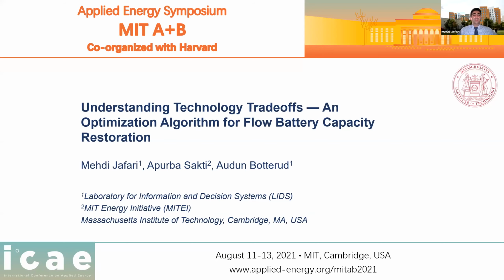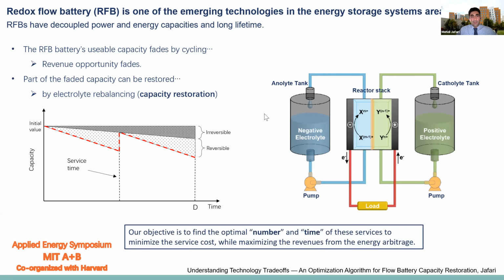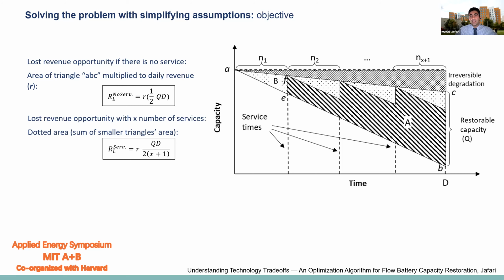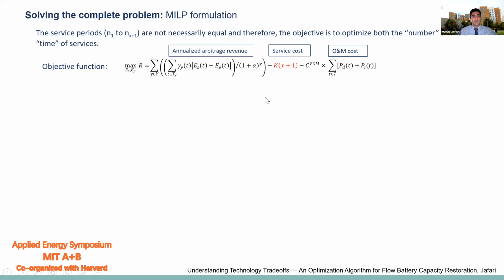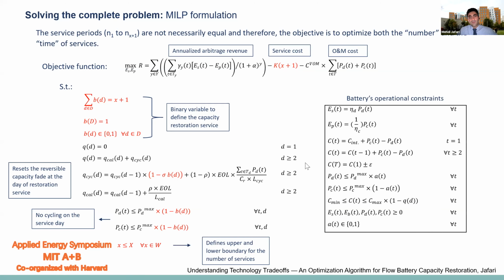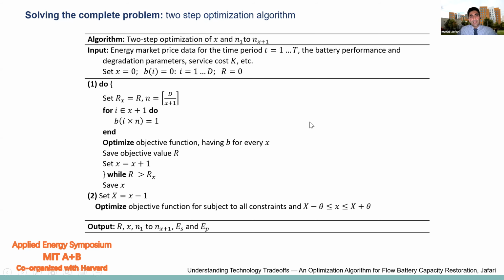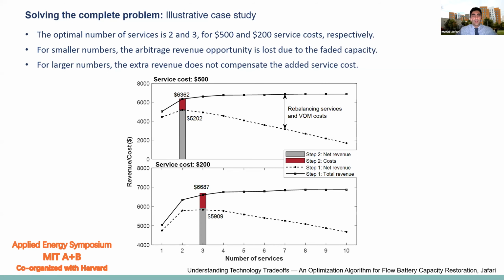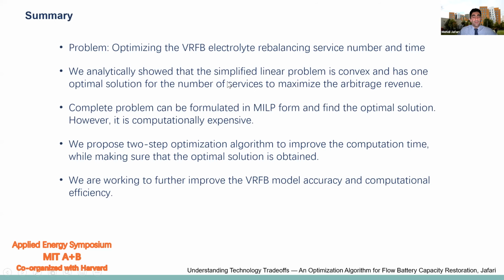MITAB21 ID 97 Jafari Understanding Technology Tradeoffs — An Optimization Algorithm for Flow Battery